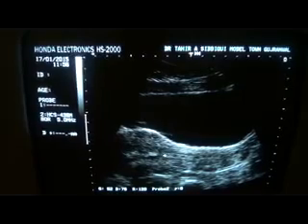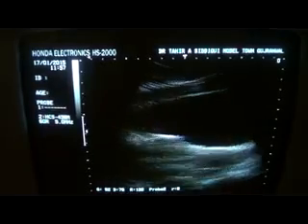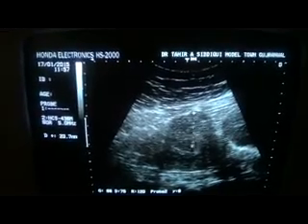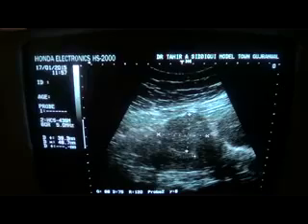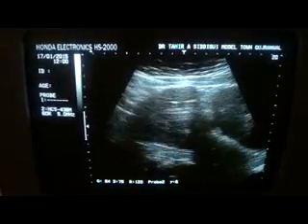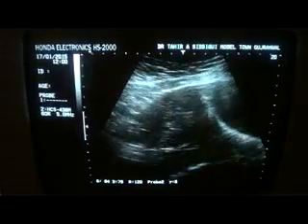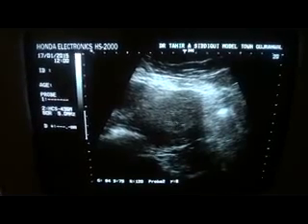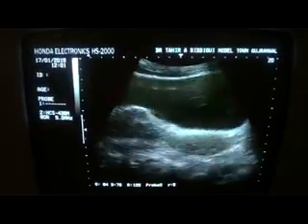INCOMPLETE ABORTION with UTERINE FIBROIDS